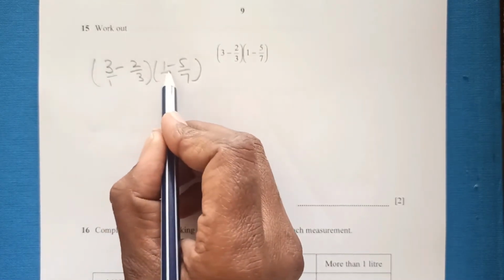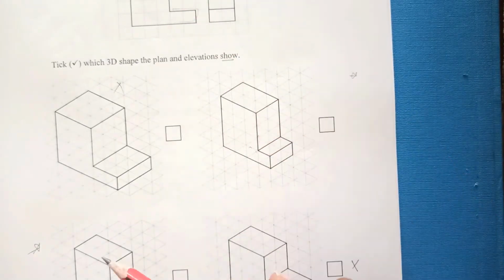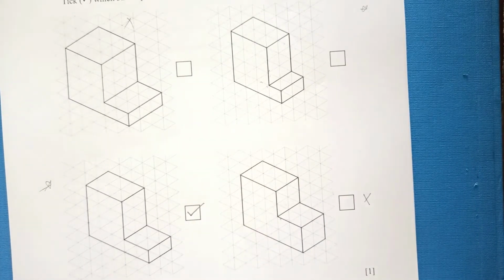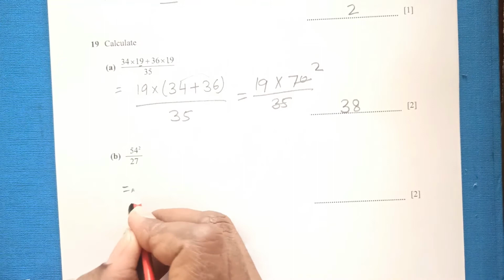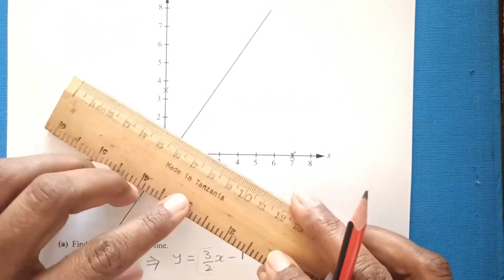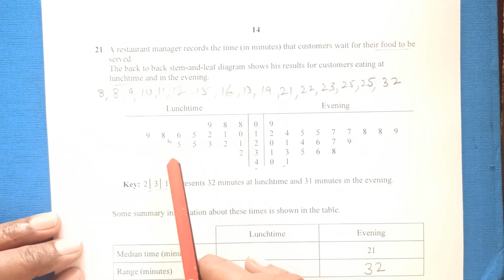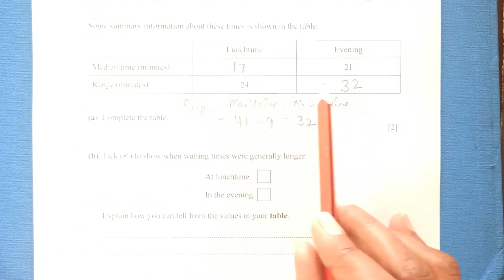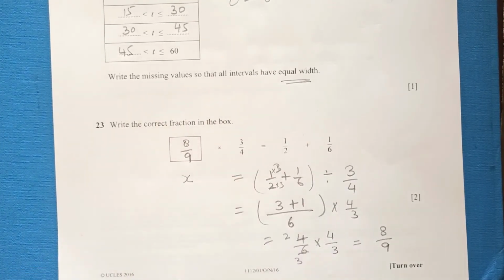Cambridge Lower Secondary Maths Past Paper -October 2016/Paper 1 (1112/01) -Question No. 15 to 24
This video explains fully the solutions of Checkpoint Mathematics OCTOBER 2016 /Paper 1-PART 1 (QUESTIONS 15 to 24)

Checkpoint Mathematics Worked Solutions of Past Papers

Cambridge Lower Secondary Maths Past Paper -October 2016/Paper 1 (1112/01) -Question 15 to 24

Follow the following link for Part 1 of this Paper-Question 1 to 14